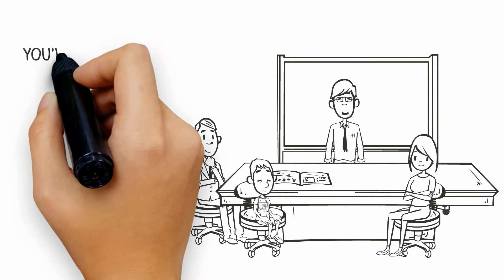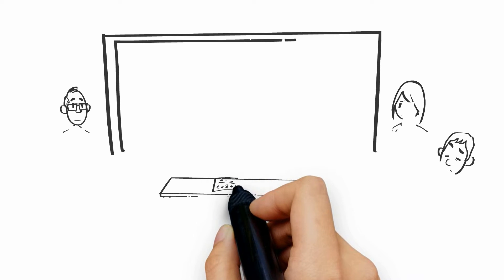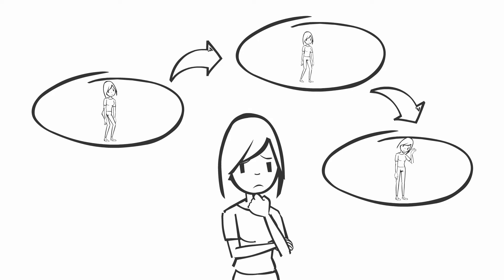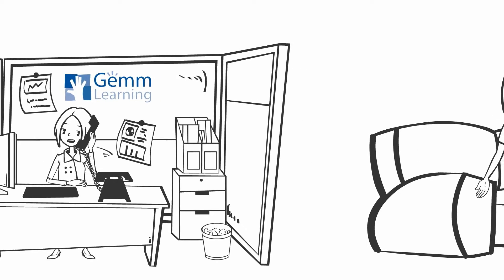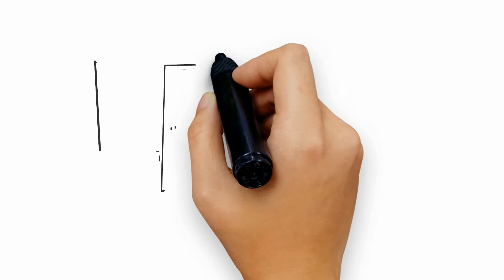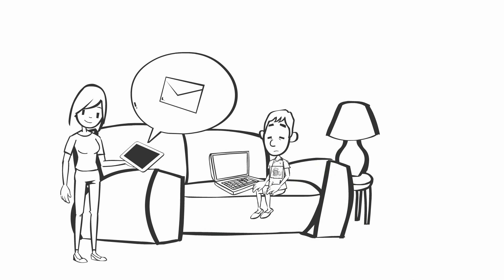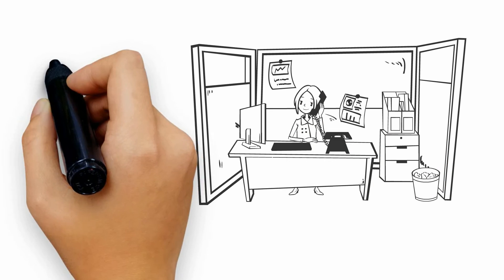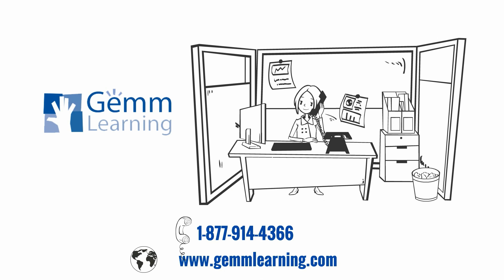What to Expect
What to Expect From Gemm Learning